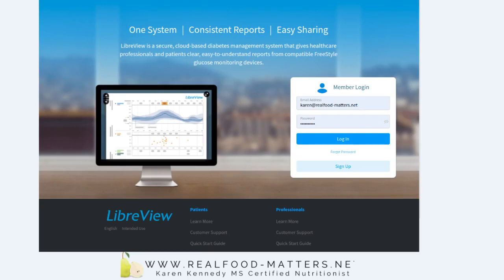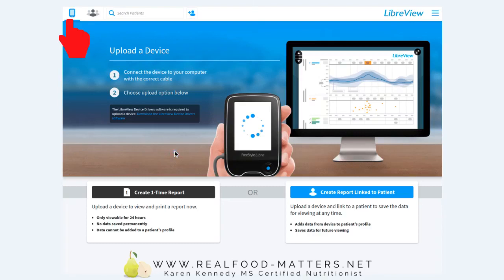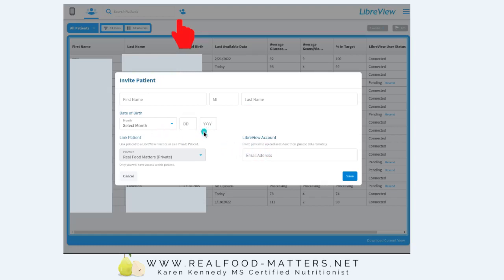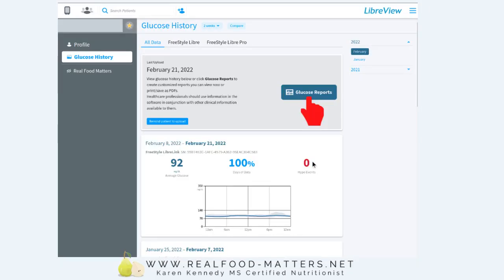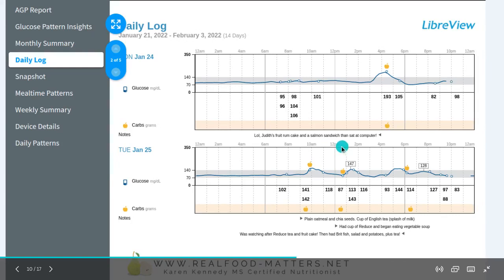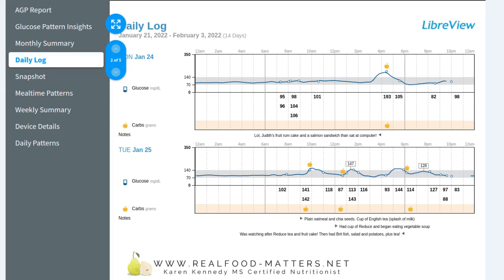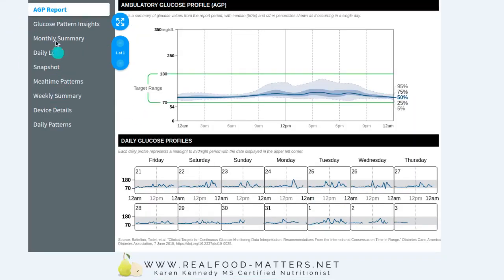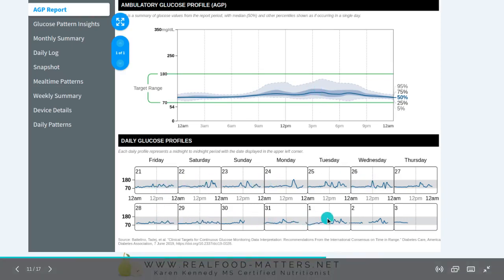LIVE with Nutritionist Karen Kennedy on Sharing CGM Data in a Telehealth Appointment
This 20-minute webinar walks you through the free web-based program, LibreView that Abbott provides to help share data with your patients using their FreeStyle Libre continuous glucose monitor devices.

Using this software makes a CGM a superb educational tool for dieticians, nutritionists, and health coaches.

🌟These are the materials I've made for providers: An e-book walking the provider through the process and brandable client-facing templates to walk your clients through getting and using their first CGM.

🌟If you need help learning how to get these devices for your patients, please join the Facebook group for providers

Karen Kennedy is a certified nutritionist board certified in integrative and functional nutrition.